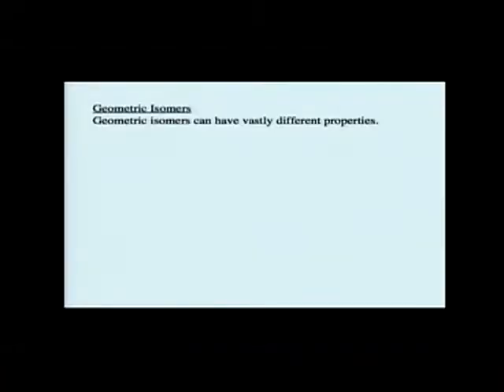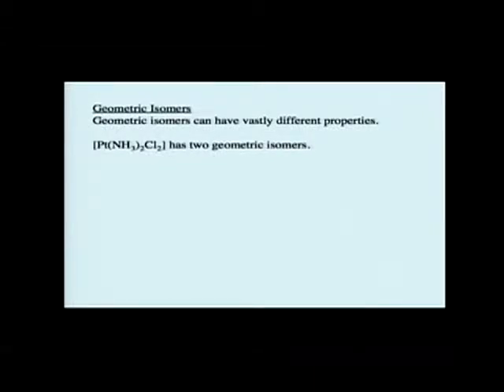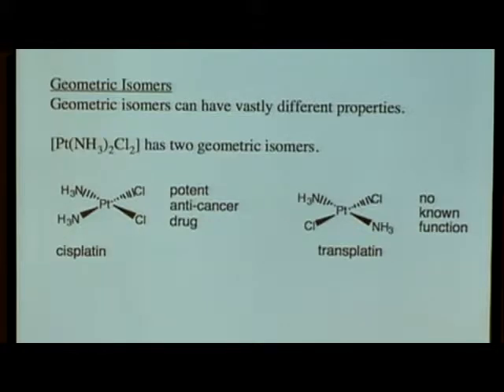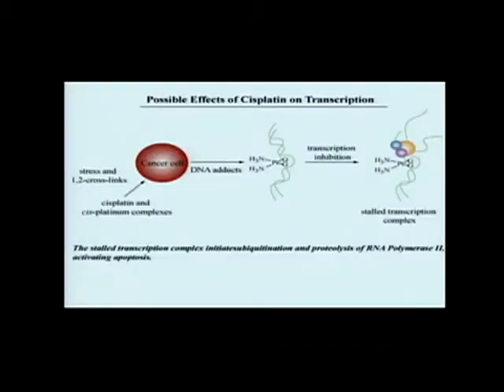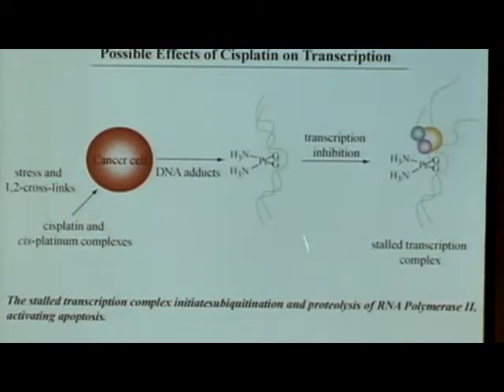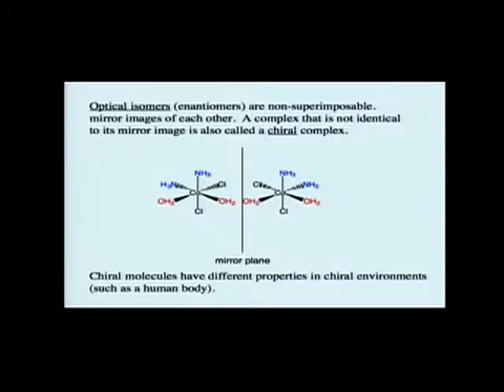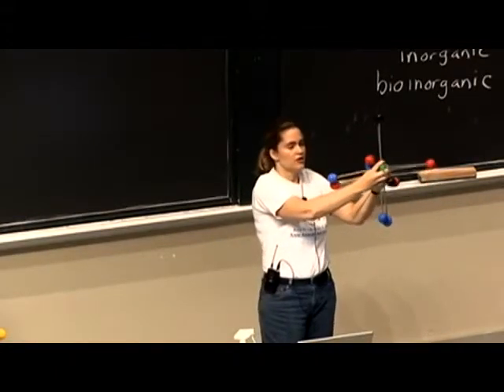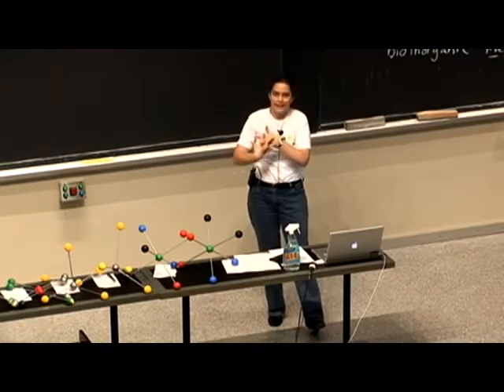Lec 27 Transition Metals 8 Geometric Isomers